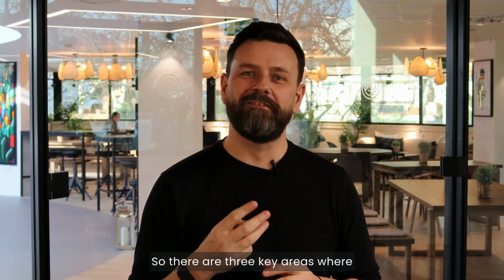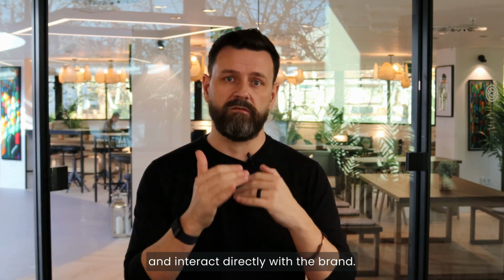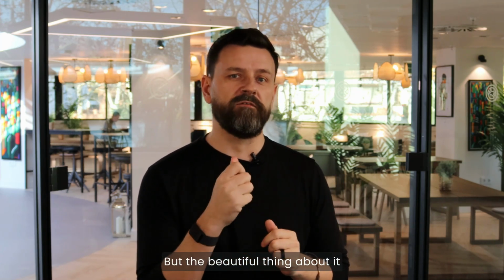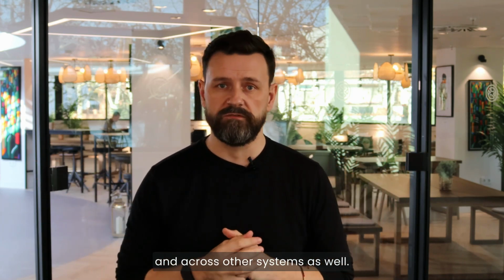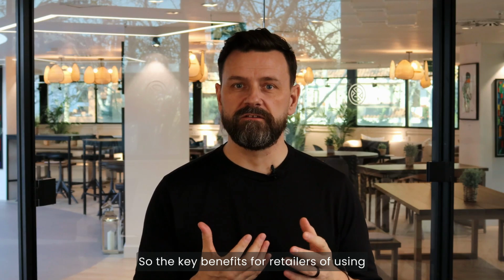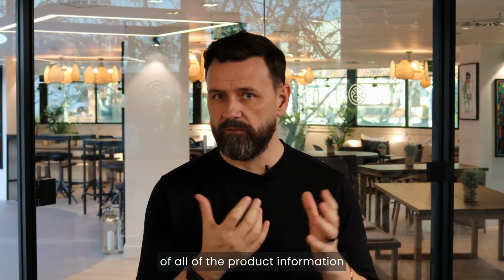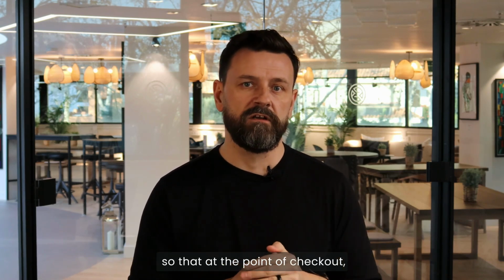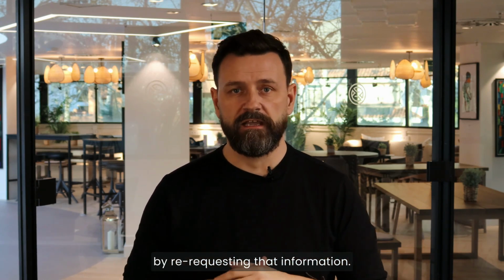How GS1 Digital Link will impact brands, retailers and developers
A message from our Founder and CEO, John Doherty about GS1 Digital Link and how it can benefit you - whether you're a brand, retailer or developer.

Orca Scan is spearheading an innovative smart solution to simplify the migration to GS1 Digital Link, helping brands accelerate the adoption of the new standard and engage with customers like never before.